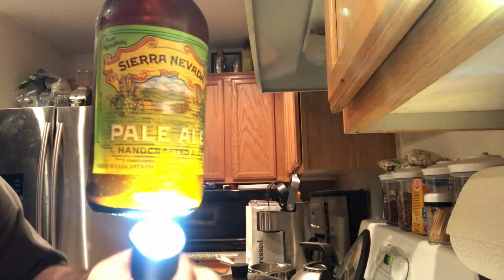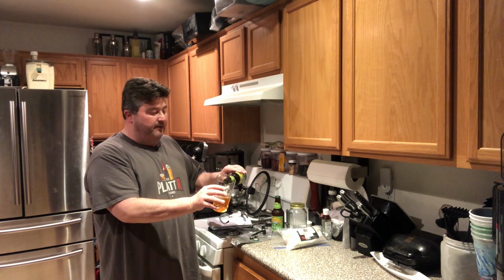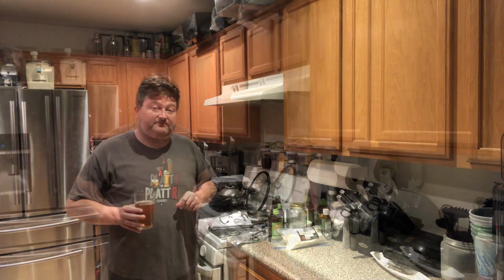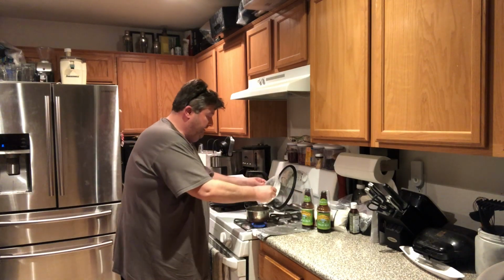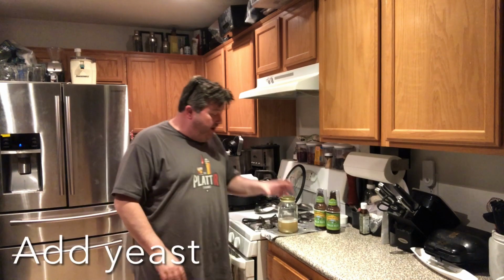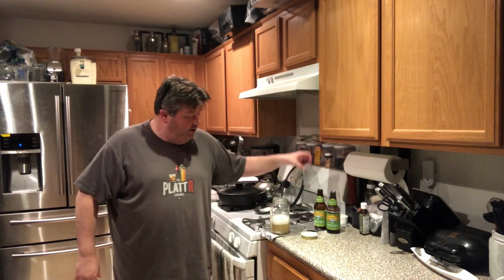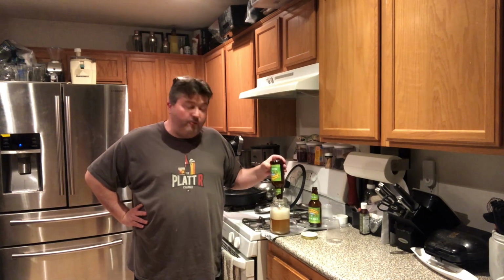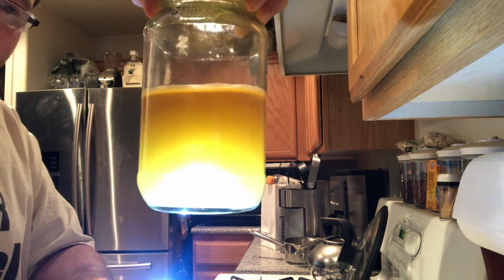How to Harvest Commercial Beer Yeast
In this video I show you another homebrewing technique. I make a yeast starter using yeast I harvested from a commercial beer, Sierra Nevada.